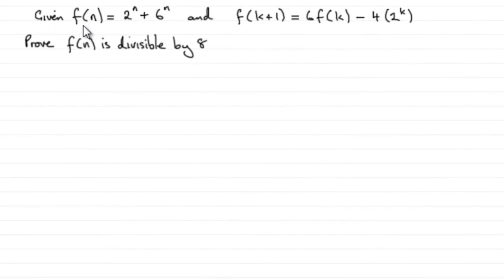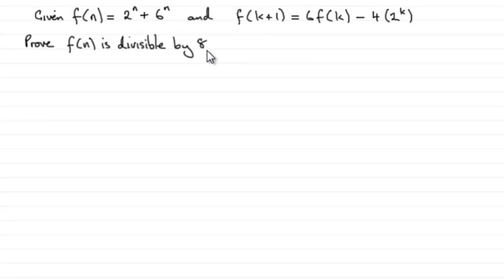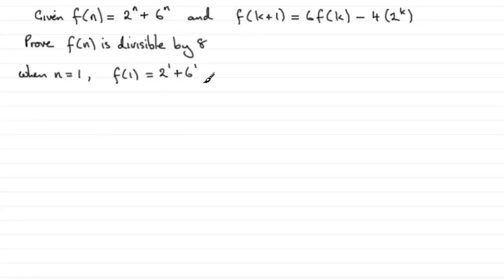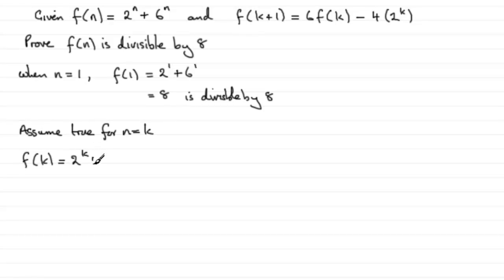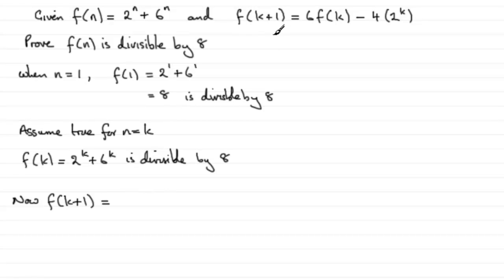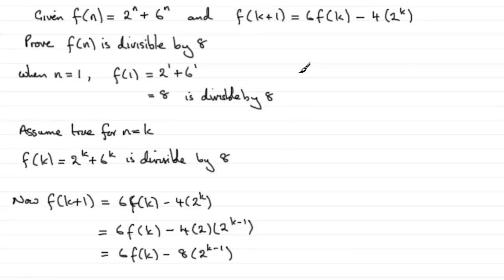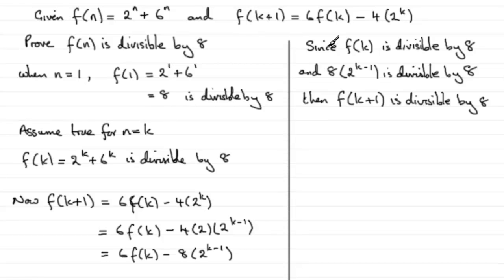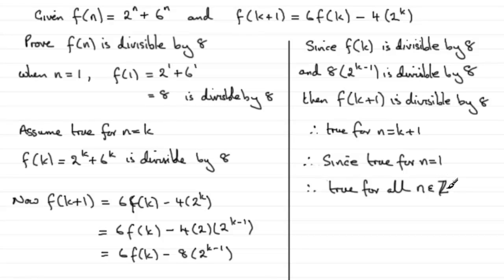Edexcel Further Maths June 2010 Q7b : ExamSolutions